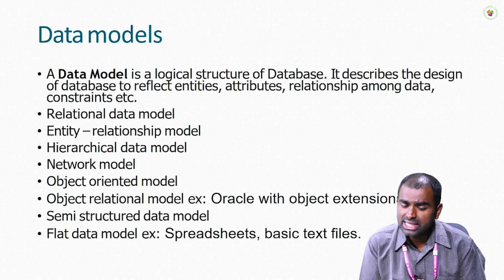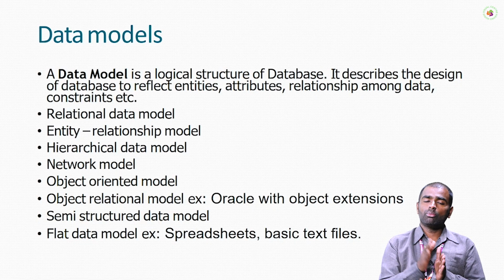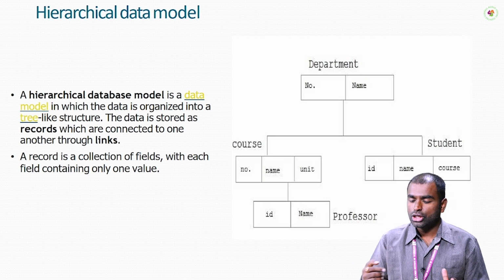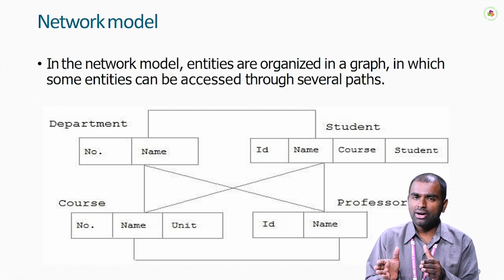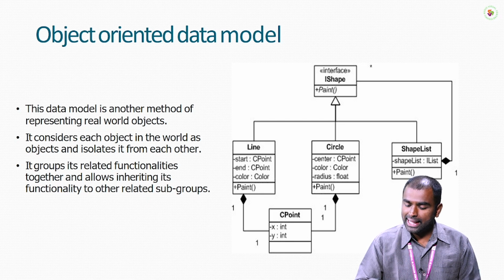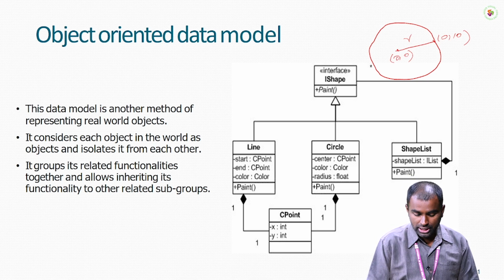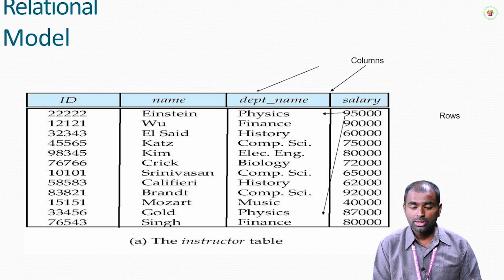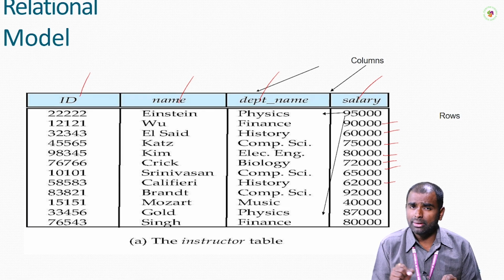Data Models in DBMS by Dr. U Ganesh Naidu